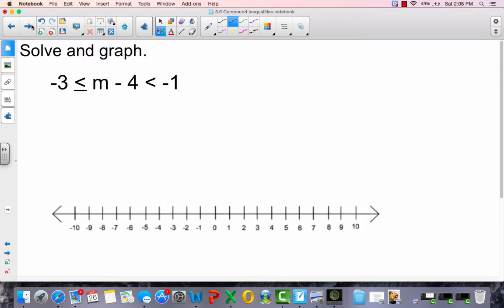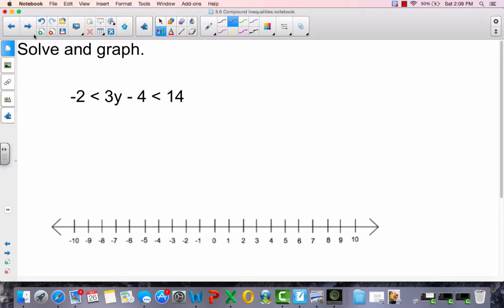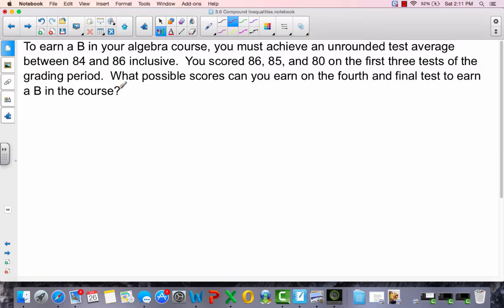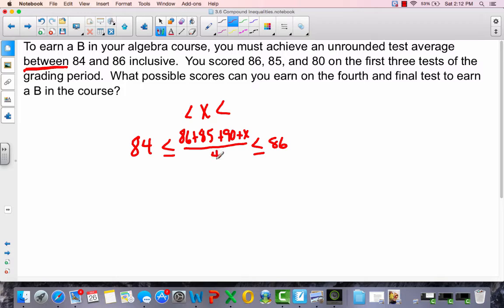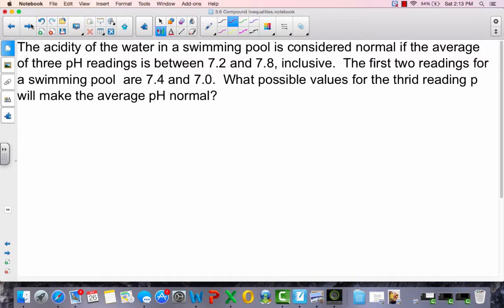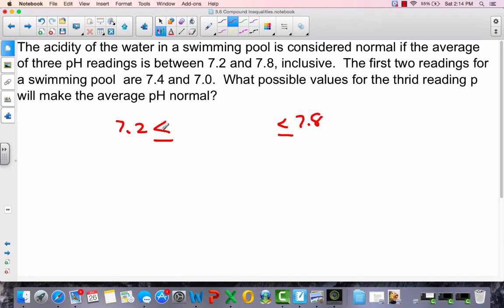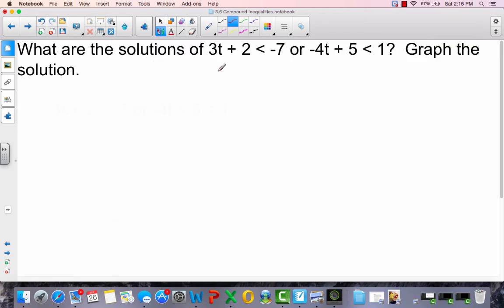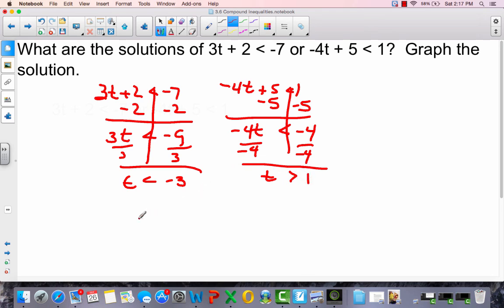Solving Compound Inequalities